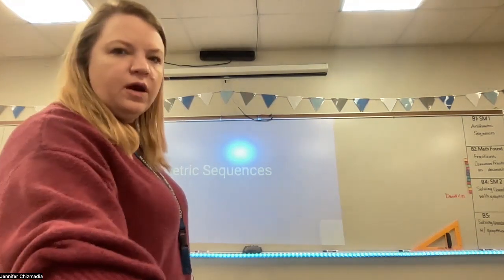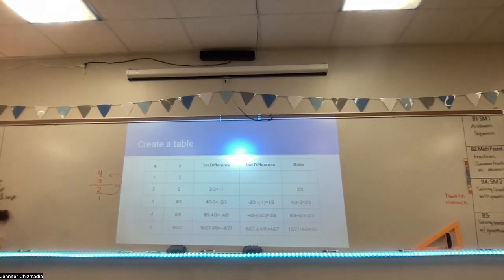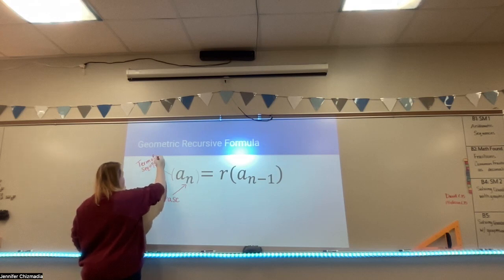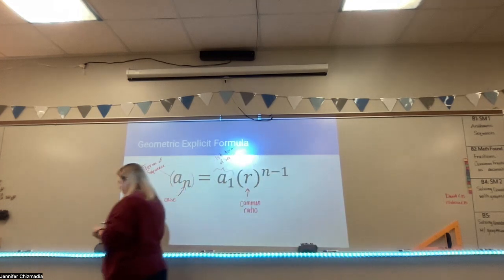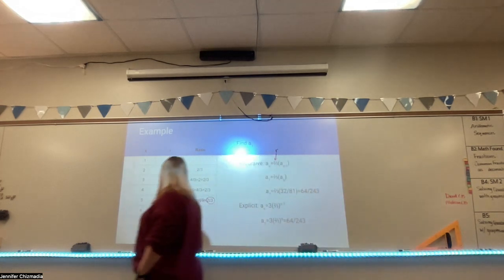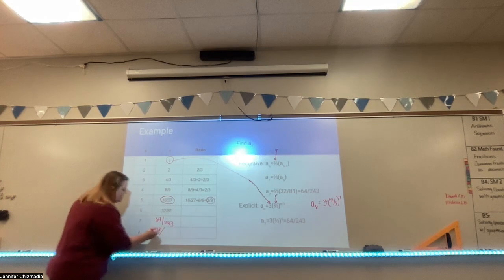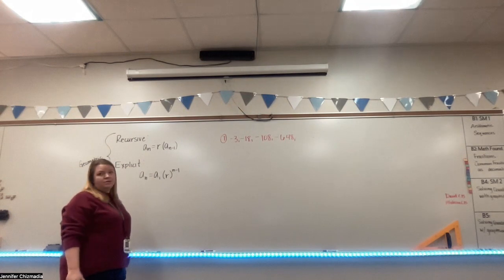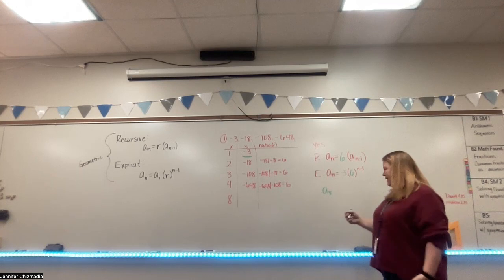Geometric Sequences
We explore how to determine if a sequence is geometric and how to write recursive and explicit formulas for geometric sequences.